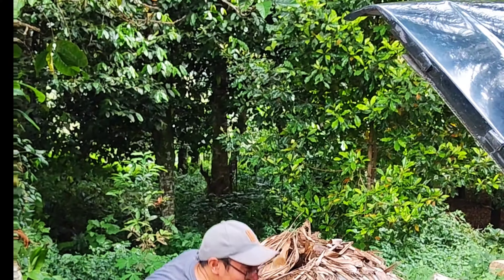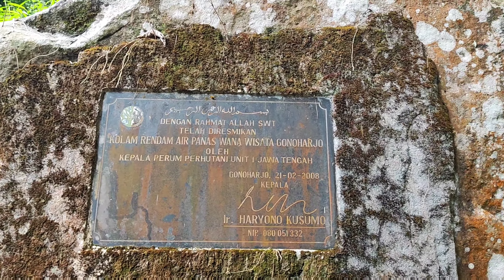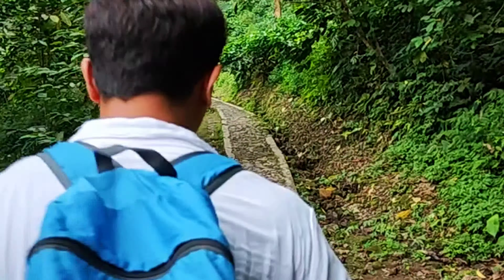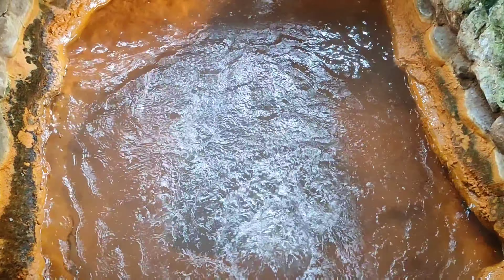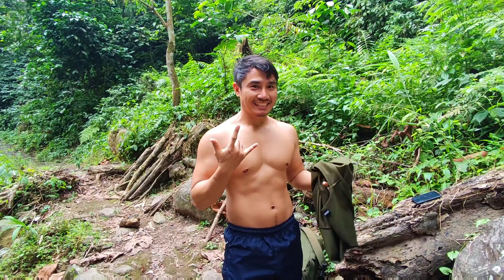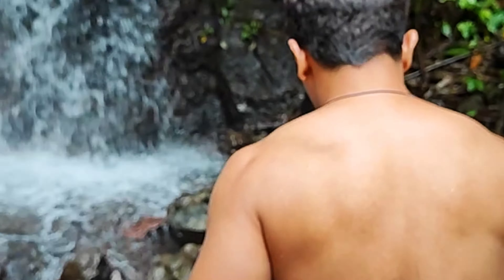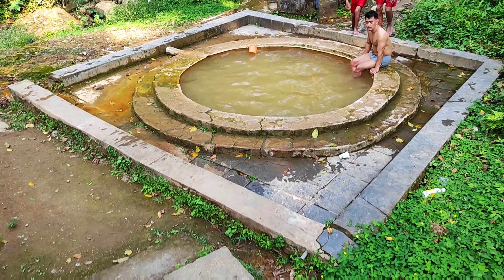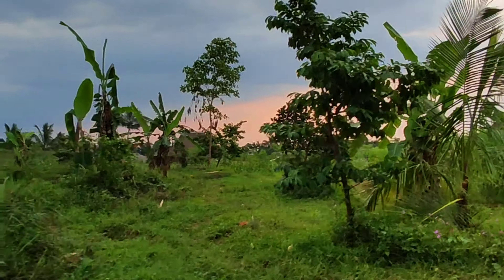Gonoharjo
Gonoharjo hot springs, or some local people call them Nglimut hot springs. At this location there are several hot springs which flow into several reservoirs which can be used as a place for swimming and soaking. The largest spring is above the location of the swimming pool, which has a roof. The water that comes out of the hot spring is then channeled to several pools below using pipes. Exploring the Gonoharjo hot springs is incomplete if you don't enjoy several places in one area and are part of a package for this tourist destination. If we go up a little there is something like a small waterfall with not a big flow, a distance of approximately 50 meters from the hot springs towards the top.

Well hope you guys like this vlog!

Without further a due. check it out!!